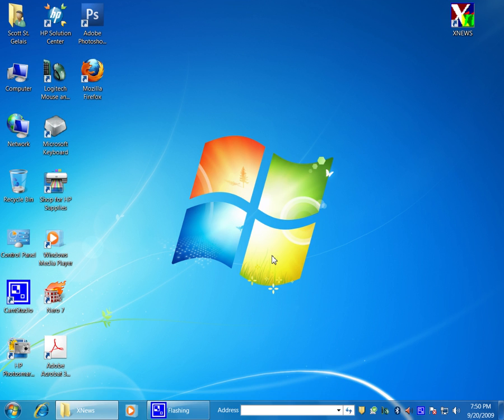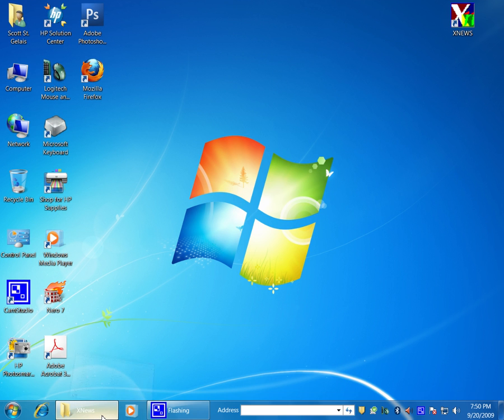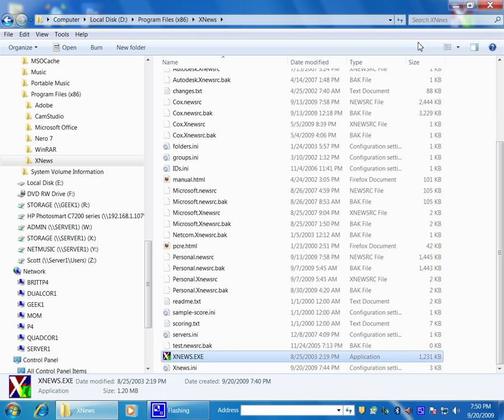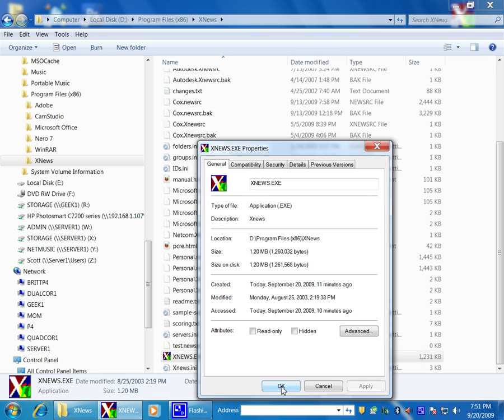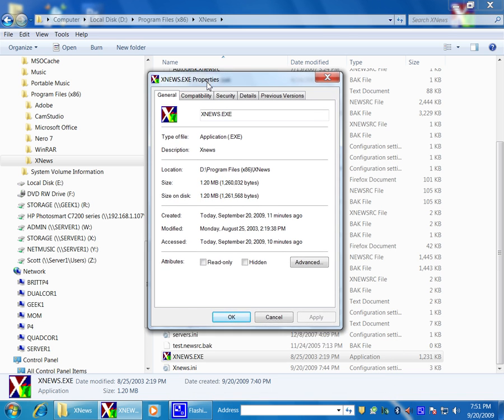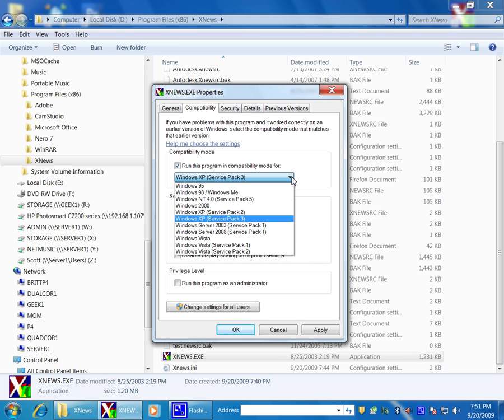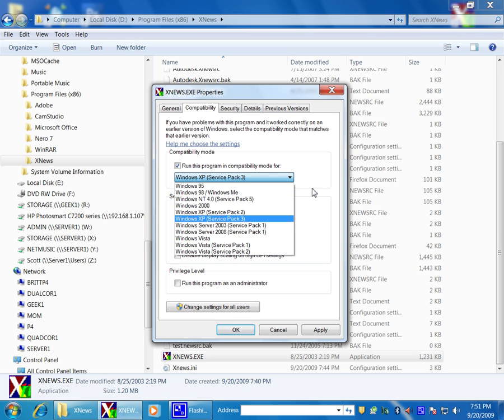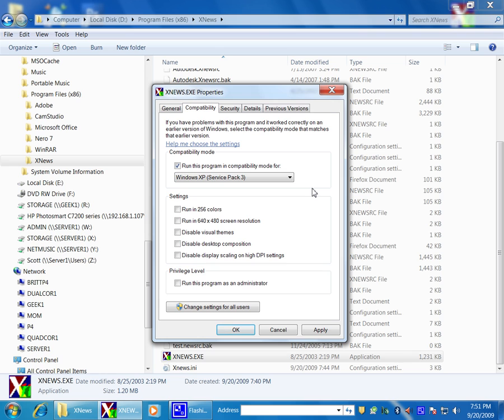Compatibility Mode in Windows 7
In this Geek Tip, I show how to run an older application in compatibility mode in Windows 7.